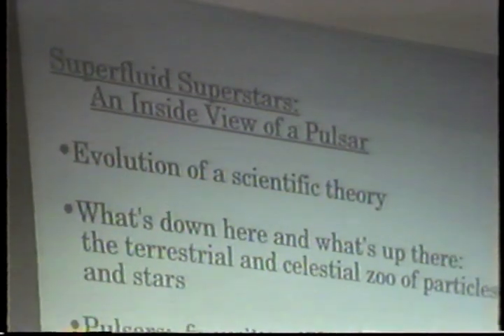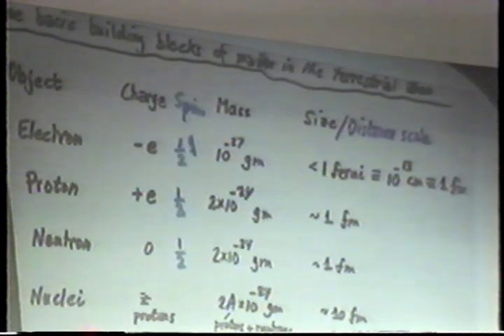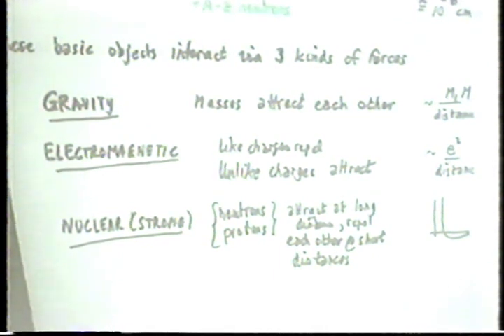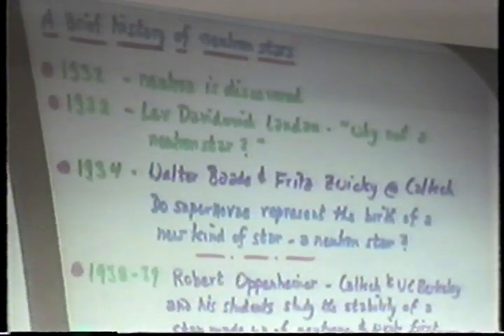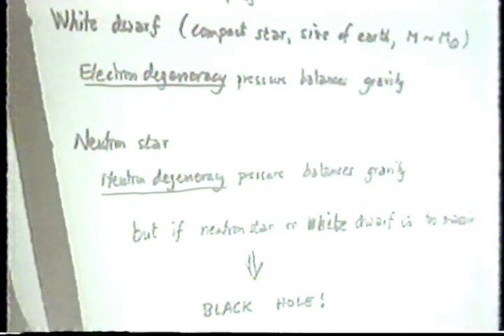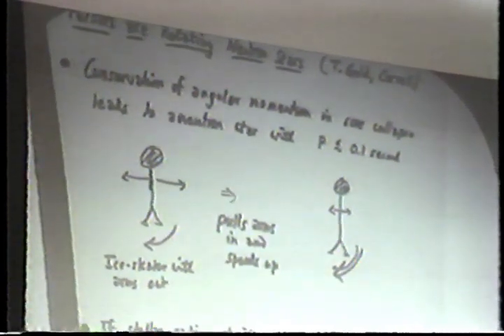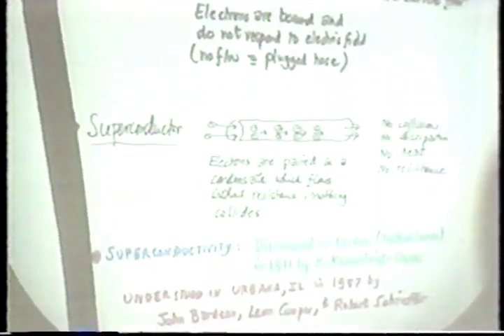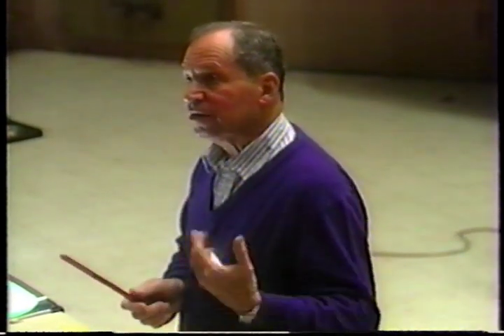Saturday Physics for Everyone 1994: David Pines, "Superfluid Superstars: An Inside View of a Pulsar"